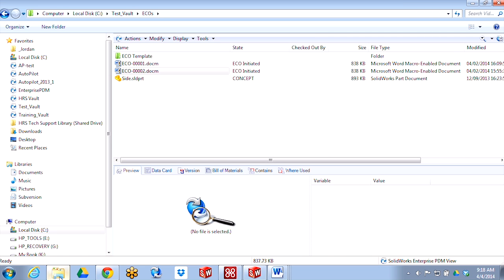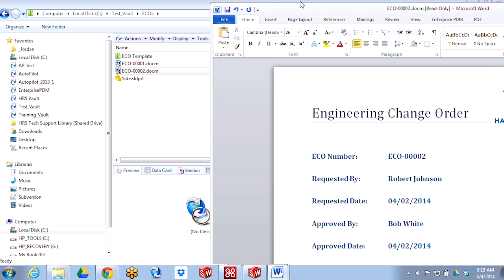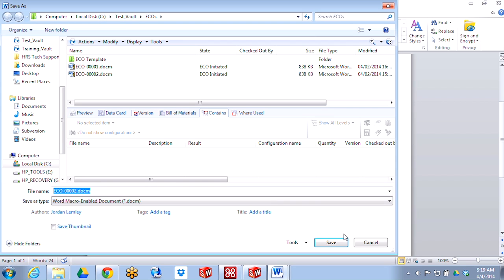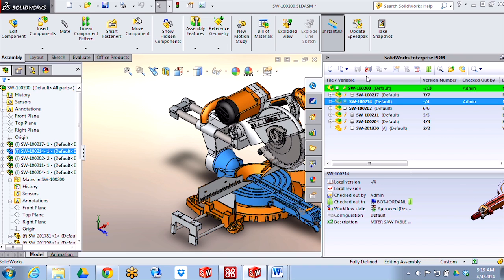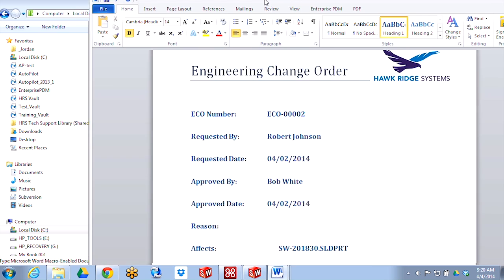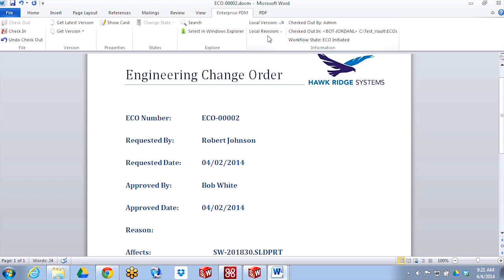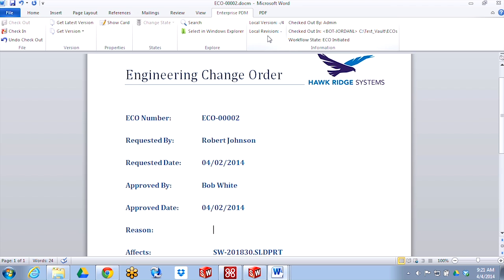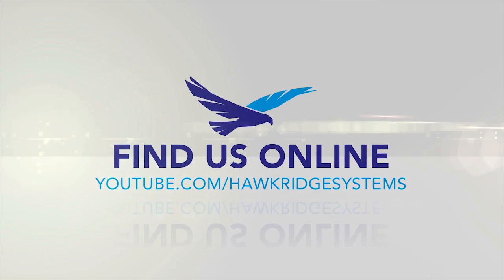SOLIDWORKS Enterprise PDM - Microsoft Office Integration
New in SOLIDWORKS Enterprise PDM 2014, a Microsoft Office Add-in has been created. This allows users to check-in / check-out Office documents the same way that SOLIDWORKS documents are. This is a powerful, time-saving feature for Enterprise PDM 2014.